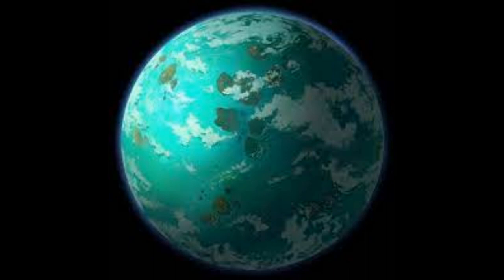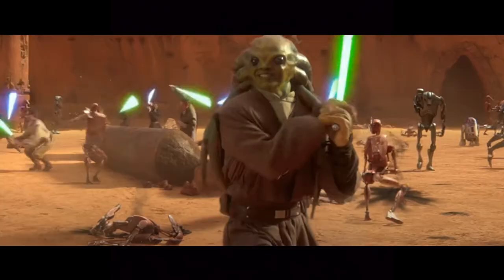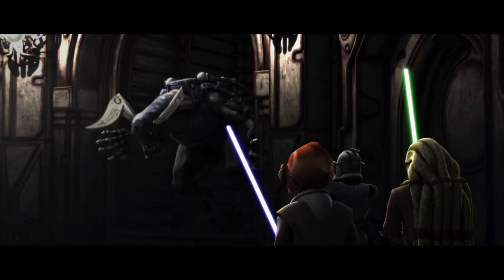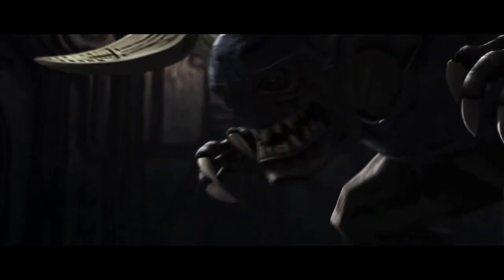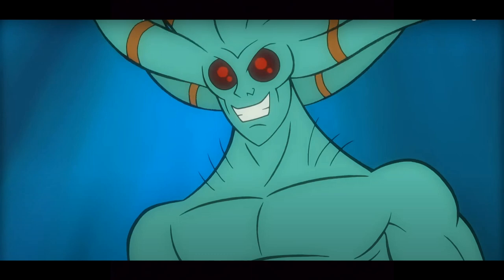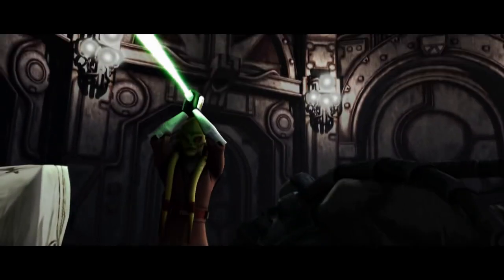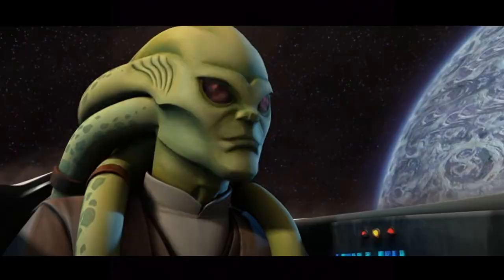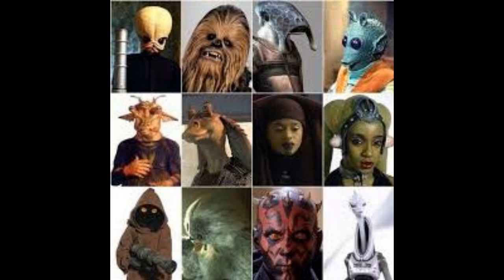A Bit About Nautolans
I'm the Walrus Jedi and in this video I'll be talking about the species known as Nautolans. Who are represented by Jedi Master Kit Fisto.

I used the New Essential Guide to Alien Species for this video.